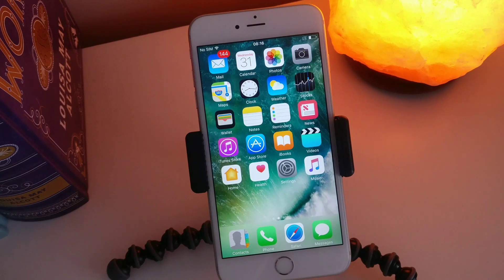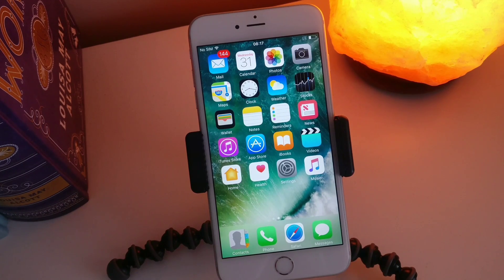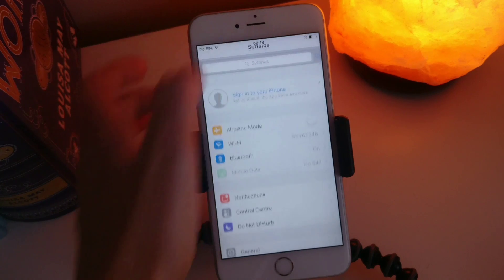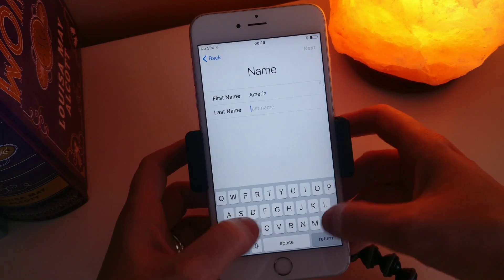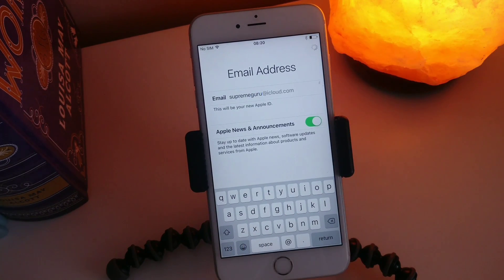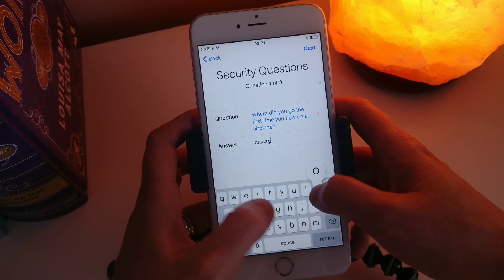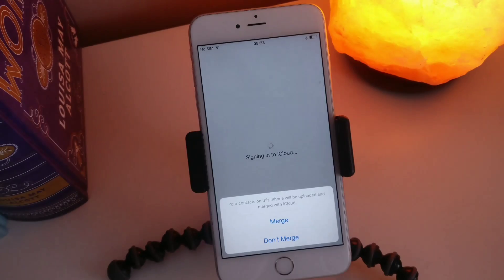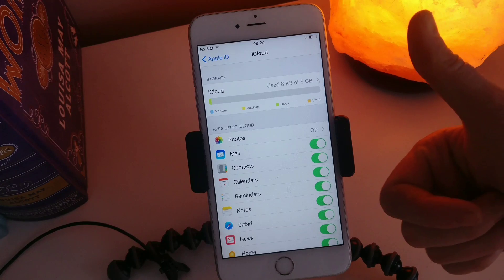How To Use and Set Up iCloud on Your iPhone or iPad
Want to know how to set up an iCloud account for your iPhone? Check out my step by step guide for setting this up.

iCloud is a cloud backup service for anything Apple.  So it doesn't matter if you have an iPod, an iPad or an iPhone, the same rules will apply to any of those devices that you may have.

If your not sure what a cloud backup is then let me try to break it down in simple terms. Let's think about this scenario, you have smashed the screen of your phone and you don't know how you are going to get any of your photos or contacts back.  If you have an iCloud account on your iPhone, iPad or iPod and made sure that your backup is switched on, on your device then you don't need to worry because your photos are safe and backed up to the cloud.

If you ever need to access your photos again you can log in on your home pc, laptop or tablet, sign in with your iCloud details which would be your Apple ID and your password.

So now that we have talked about what iCloud is, then you should understand a bit better why so many people set up an iCloud account on their devices.

You can back up a number of things to your iCloud but the most popular and main types of things to backup are usually your iCloud contacts and your iCloud photos.

In this tutorial, I will show you how to create an iCloud account.

If you have more than one Apple device then you can sign into each other them with your same Apple ID and password.  Doing this means that you can sync all your photos and what not to your other devices seamlessly.

When you first go to create a new iCloud account you will have two main options, the first one is to use your existing email address as your Apple ID or create a free email account specifically for iCloud.

I'm sure your world is surrounded by email addresses, usernames and passwords already so there shouldn't be any need to create a new iCloud email if you already have an existing email address.

I can't stress enough that it is always good practice to remember your log in details or even store them somewhere safe as you don't want to run into an issue and find it hard to rectify it if you don't remember your logins.

With every Apple device that you purchase you will always get 5GB of free cloud storage. This storage is completely separate from the main storage of your phone or tablet.

I think this is where a lot of people can get confused by iCloud.  It's not one of the easiest things to get your head around when you are new to the iPhone.

If you are backing up your photos on iCloud and you start to get some sort of notification explaining that your iCloud storage is almost full then this is where you have a few options.

The first option is to pay Apple for more iCloud storage.  The second option is to start deleting your pictures, videos or even apps off of your device. It all really depends on what is using the most storage on your iCloud.

If you are a bit overwhelmed by your iPhone and you're in need of some iCloud help then look no further than this how-to tutorial. You might learn something new.